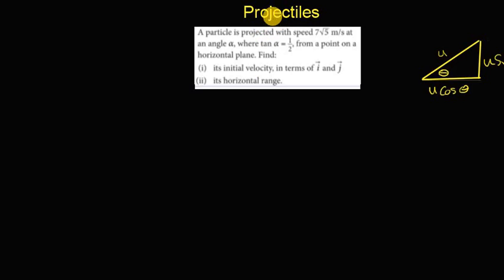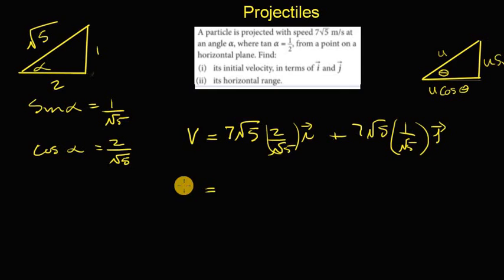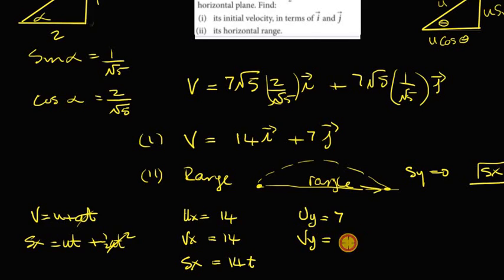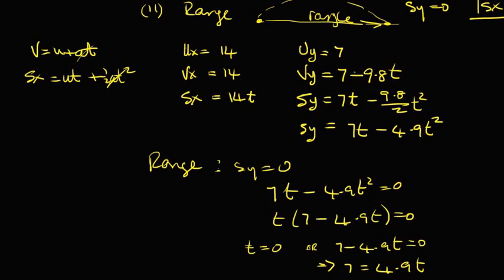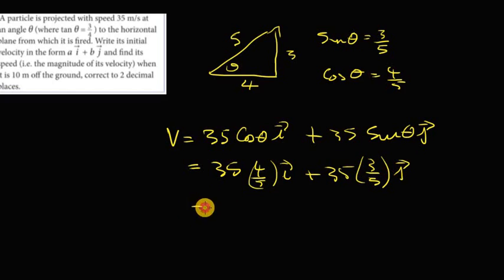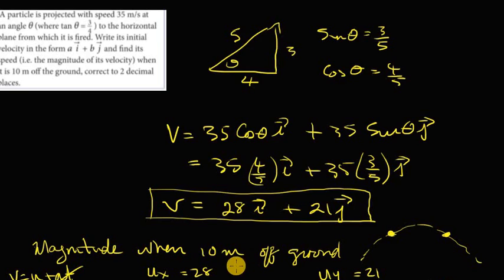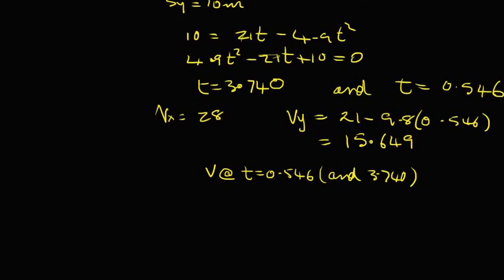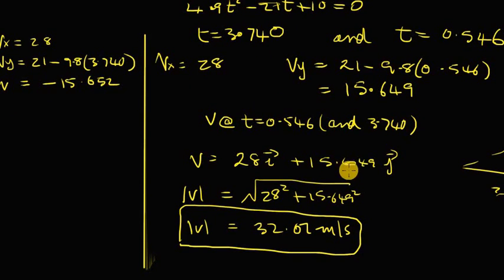Applied Maths Projectiles Range And Magnitude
Learn how to solve projectiles problems in applied maths - involving the range of the projectile